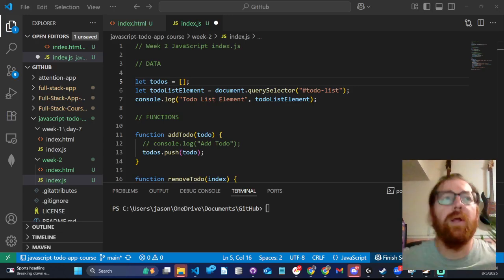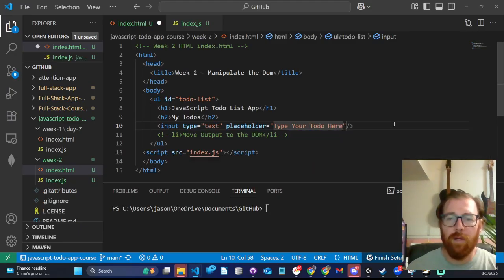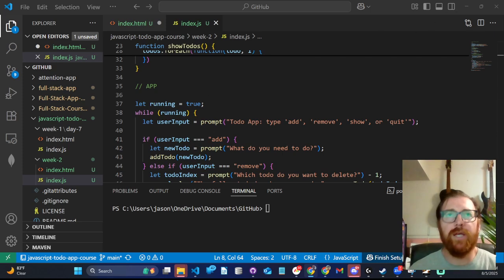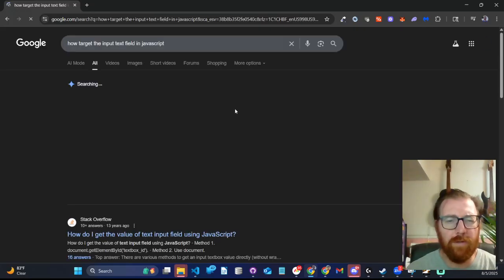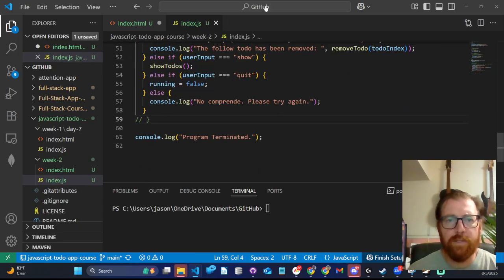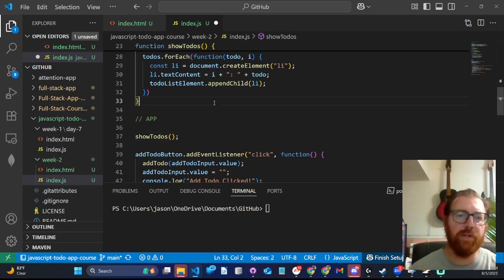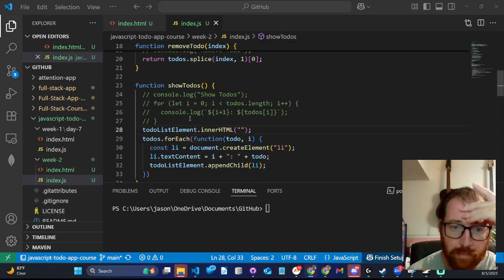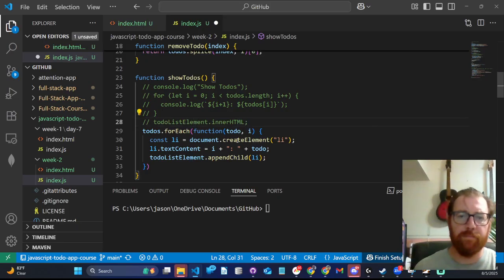JavaScript Todo List Course Week 2 Day 2 Replacing prompt with HTML Inputs